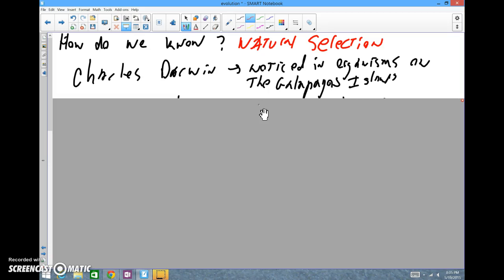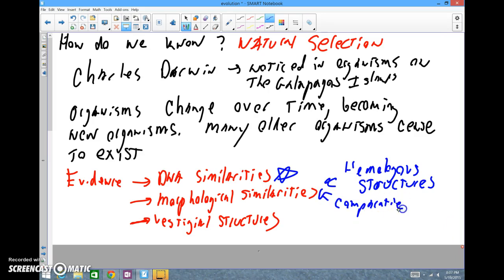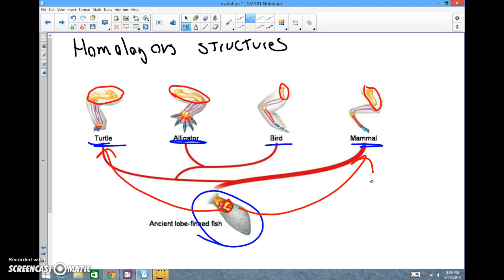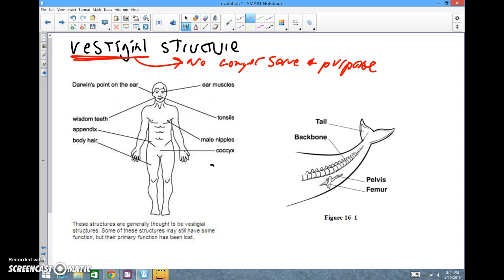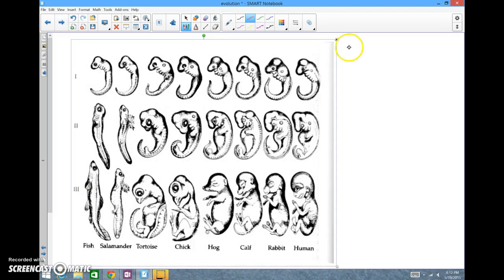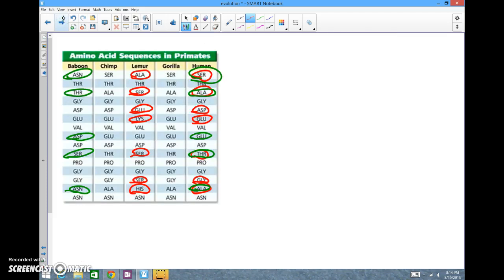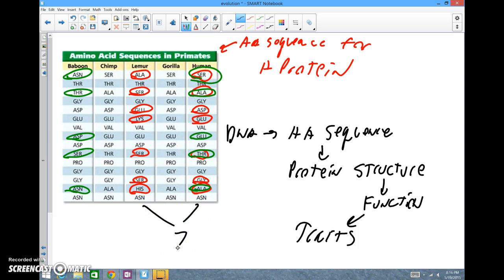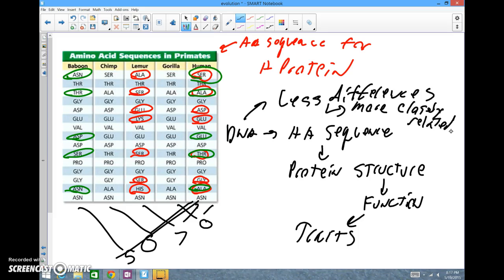Evolution 2 - Evidence for evolution